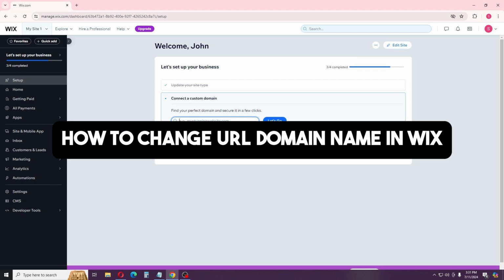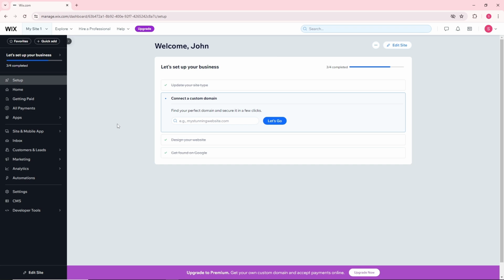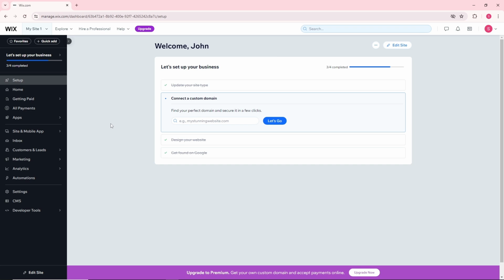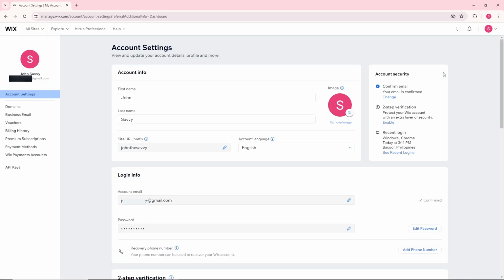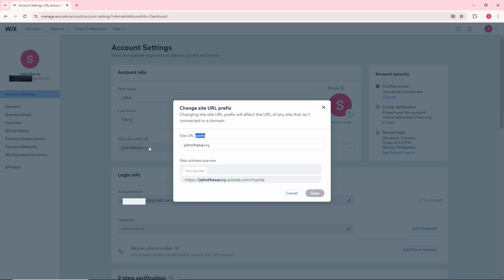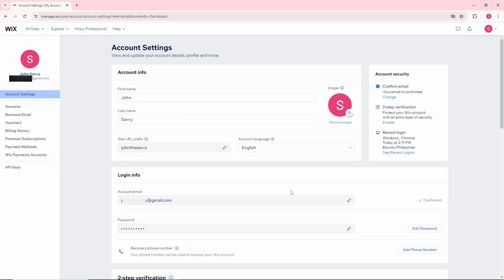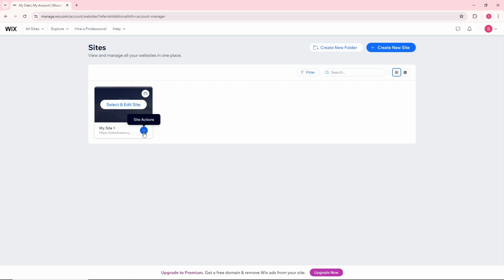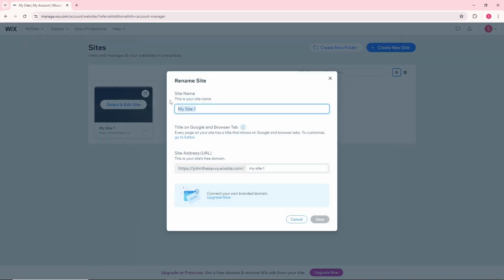How to Change URL Domain Name in Wix (2024 Update)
Learn how to change your URL domain name in Wix with this 2024 update tutorial! Whether you're rebranding or just need a new domain name, follow our step-by-step guide to update your website's URL and ensure a seamless transition.